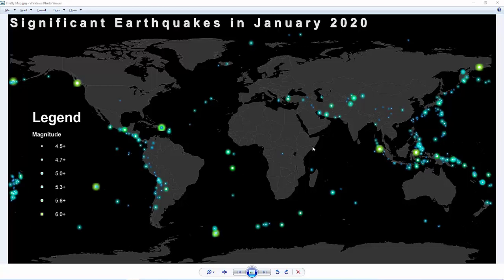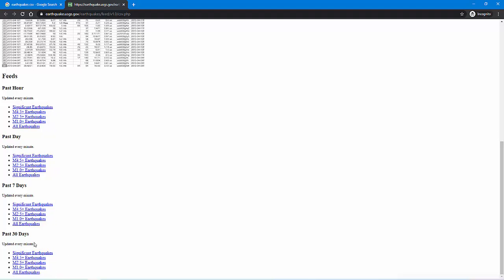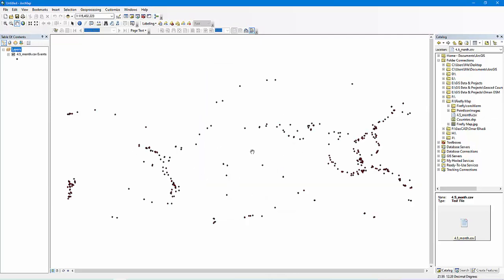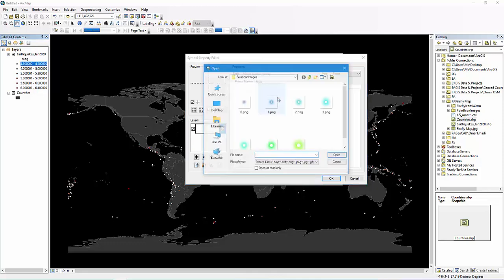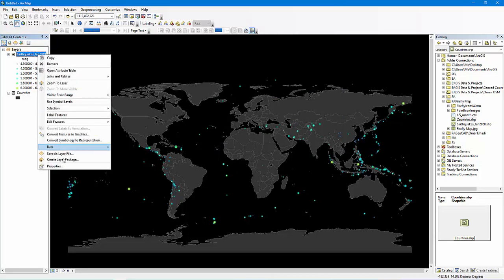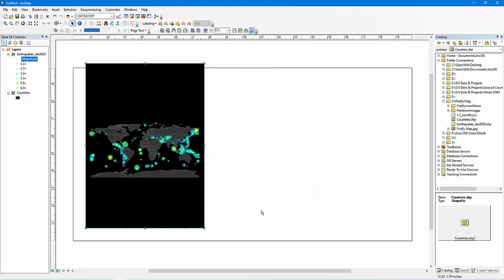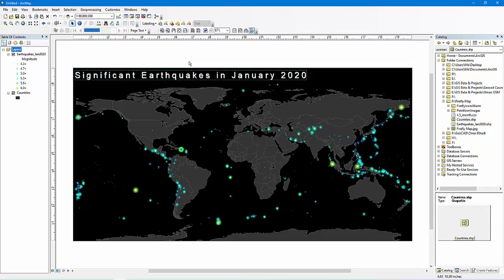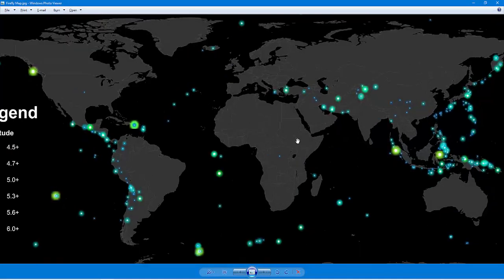Designing firefly maps using ArcMap - English Edition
Sorry for the bad voice recording, I will make sure to fix it in the next tutorials :)